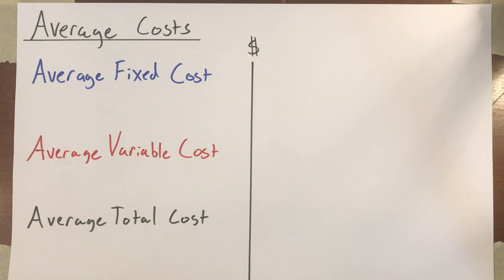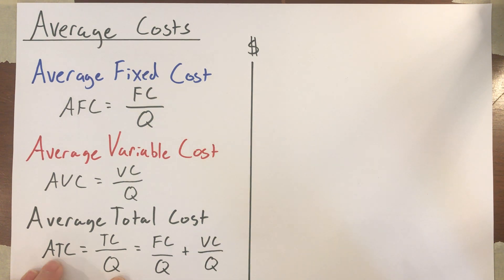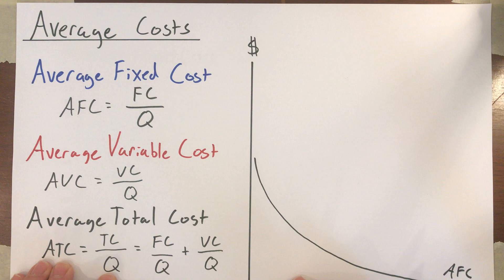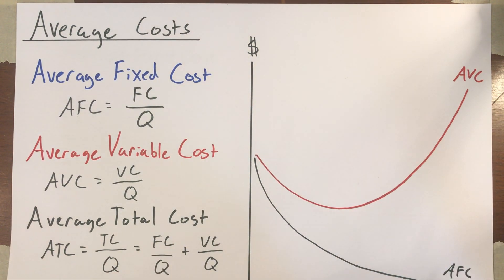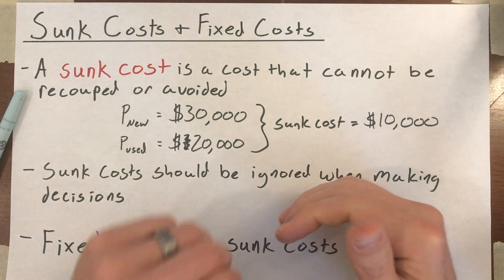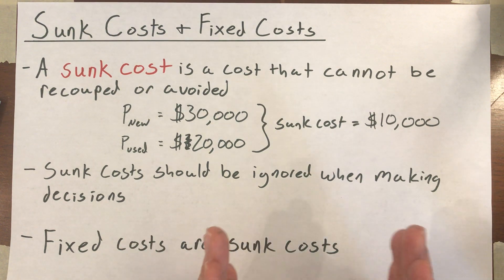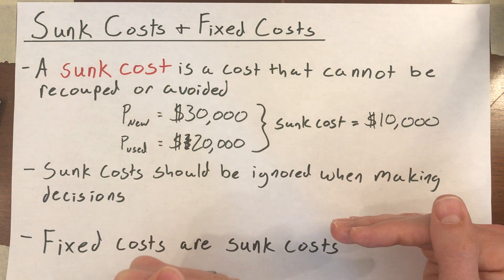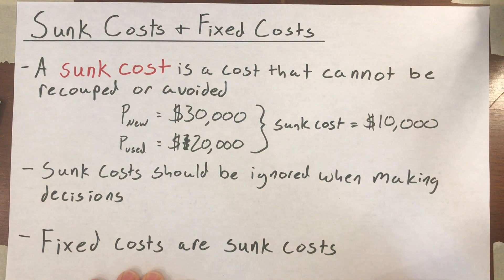Profit Maximization Under Perfect Competition: Average Cost & Sunk Cost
Part five on Chapter 11 of the textbook